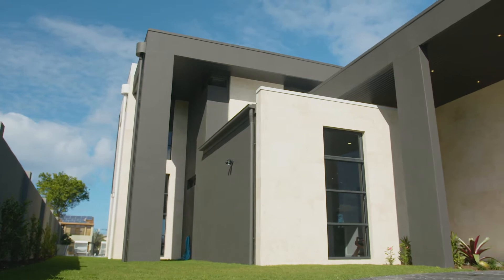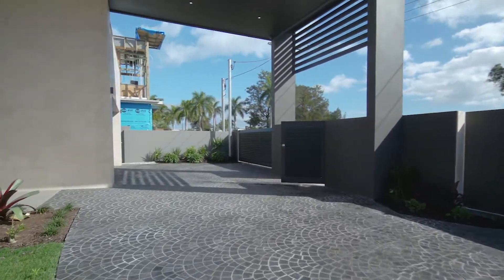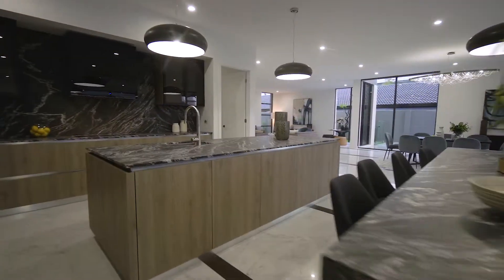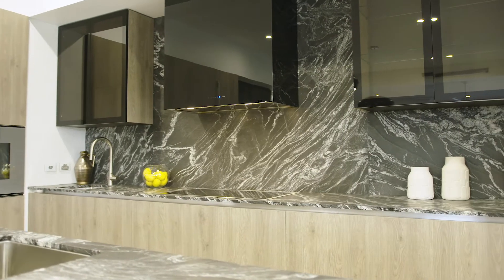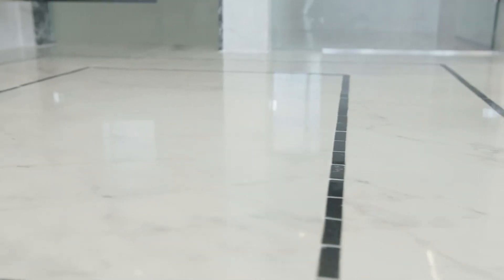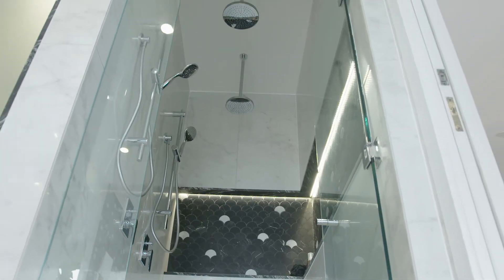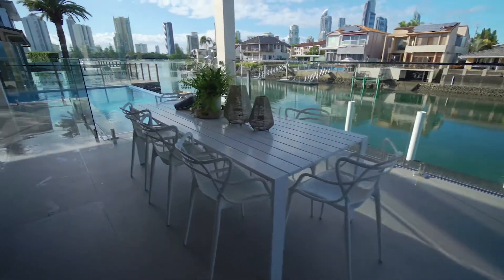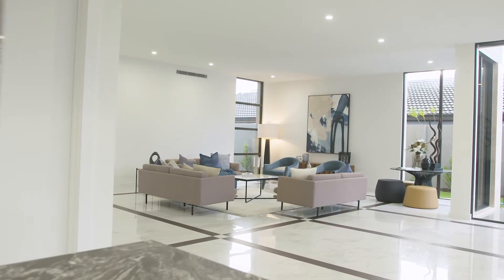GCHomes - 31 Cronin Avenue, Surfers Paradise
Take a look through this beautiful waterfront property on the Gold Coast located at 31 Cronin Avenue, Surfers Paradise, and proudly built by GCHomes